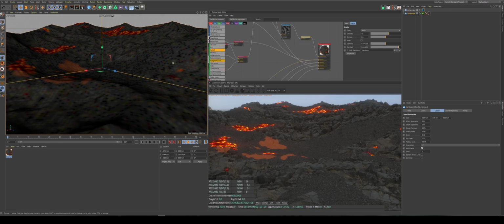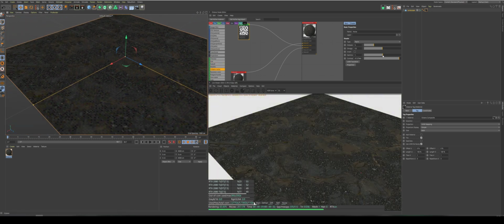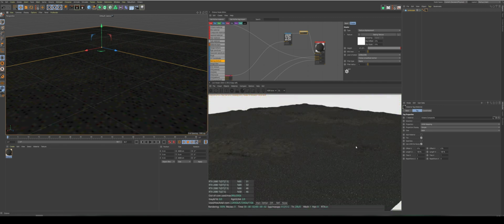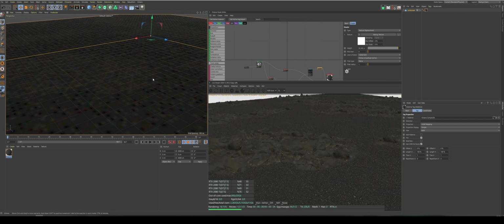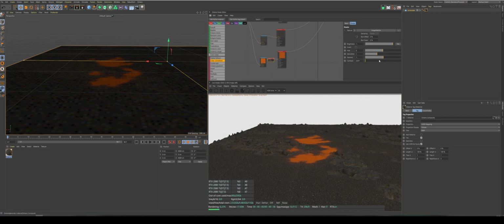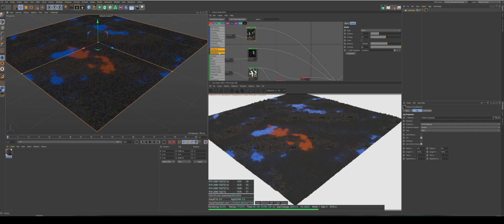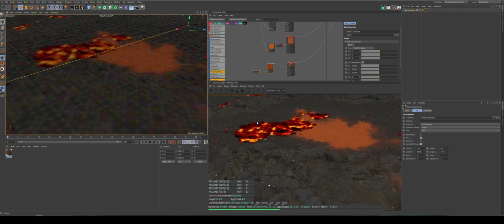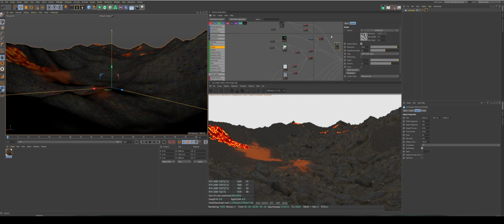NOT:PERFECT TUTORIAL | Mixing Displacement maps and Textures in one Octane material in Cinema 4D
I really hope this tutorial will help you a lot to achieve great stuff. Here I showed the basic way how to mix textures and their displacement map in one Octane material.